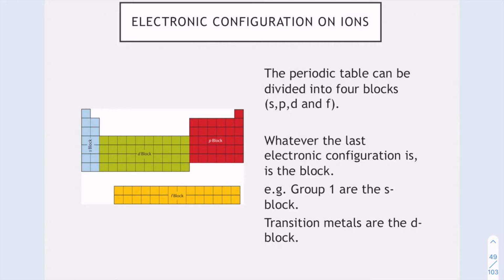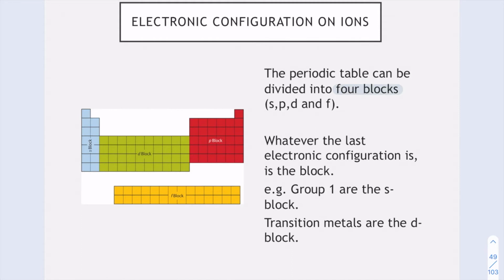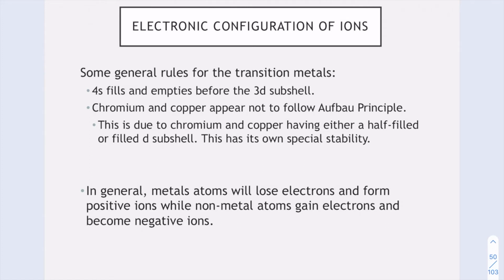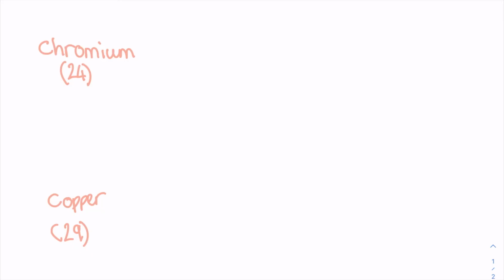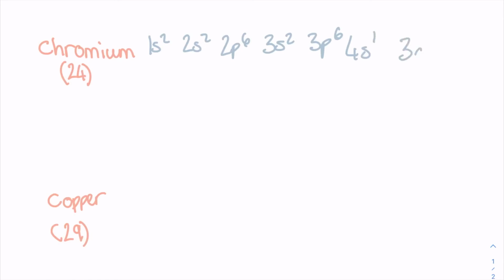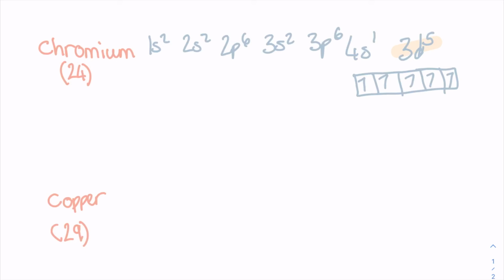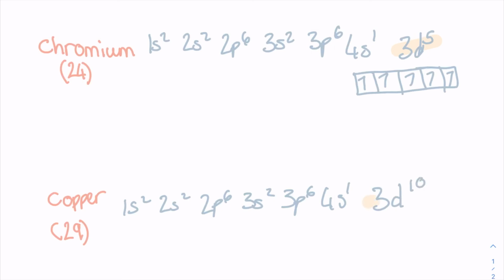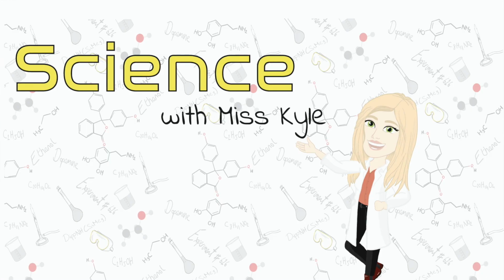Advanced Higher Chemistry - Electronic Configuration of Ions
Electronic Configuration of Ions for AH Chemistry